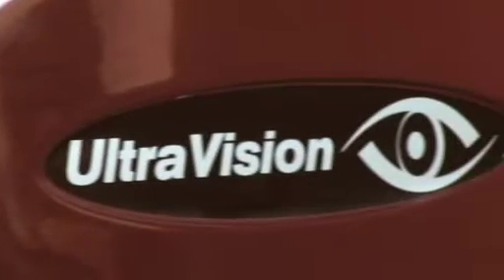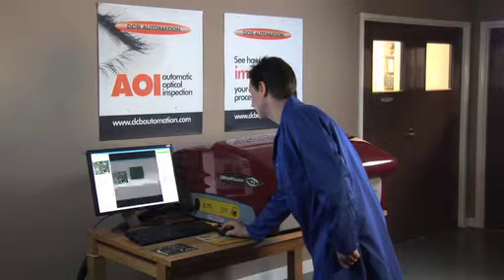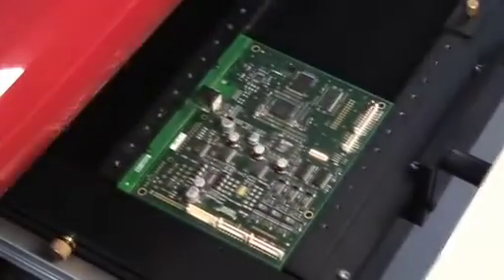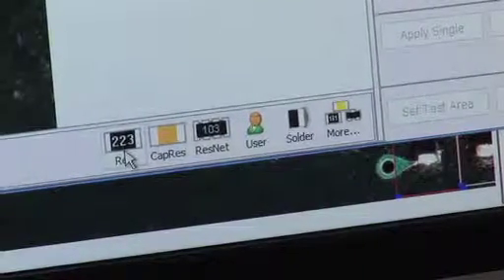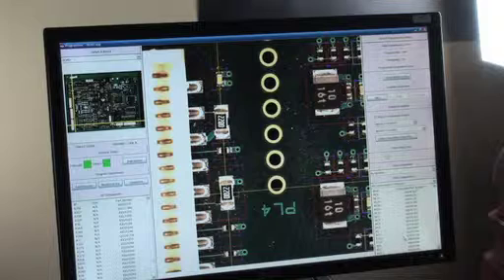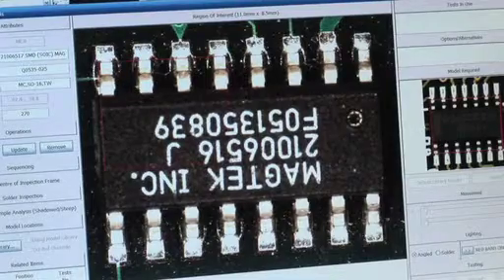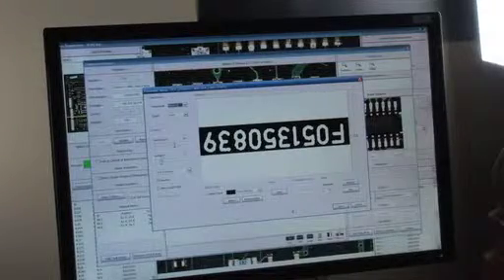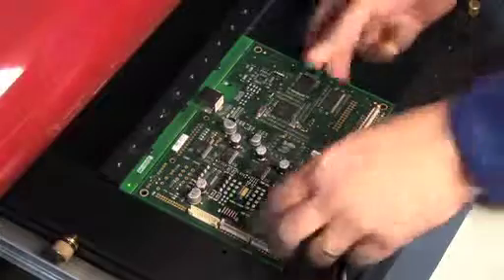Training Videos & Product Demos for websites and Youtube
We produce Training videos and product demo videos - the are the most effective way of showcasing your services and offering support via online video training modules.